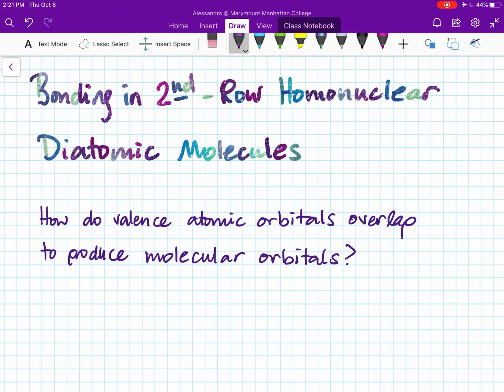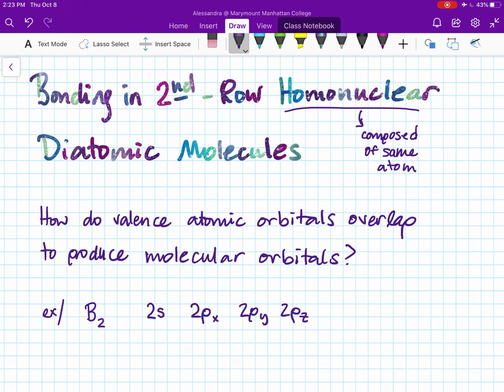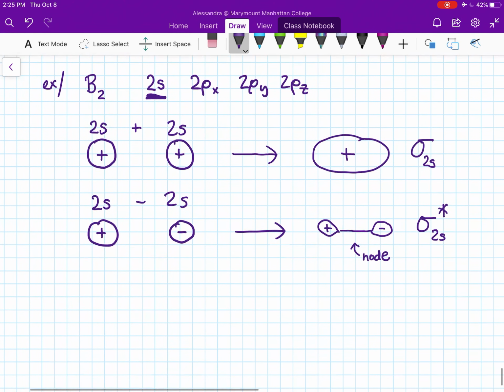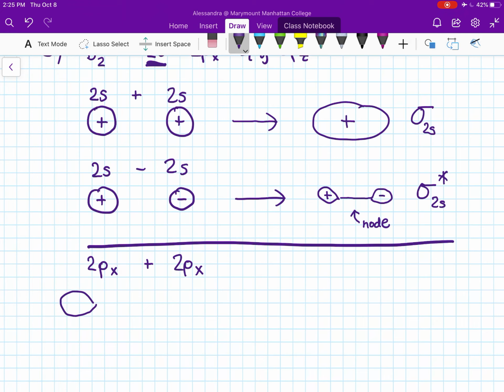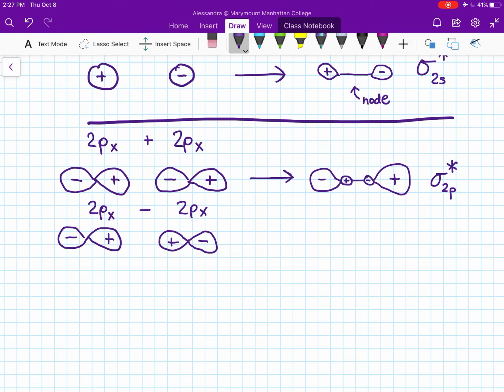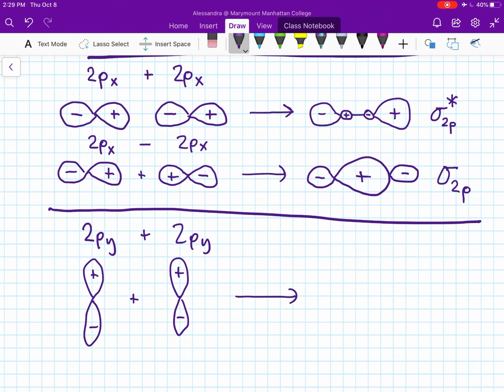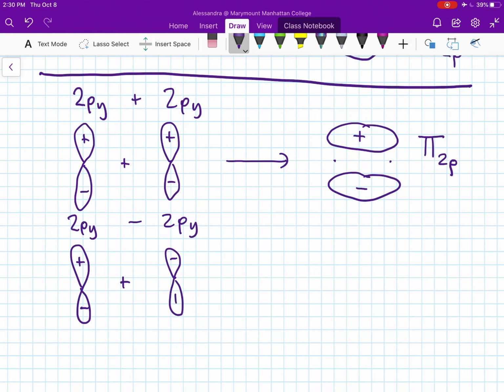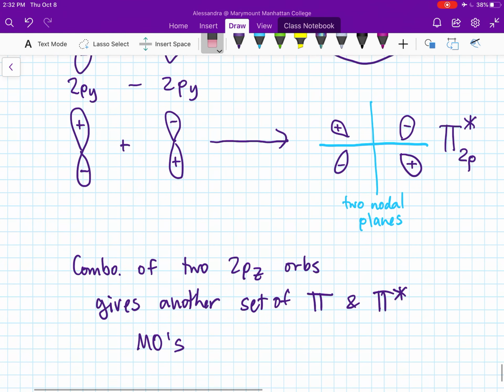Bonding in Homonuclear Diatomic Molecules